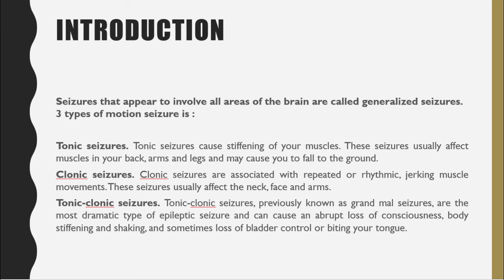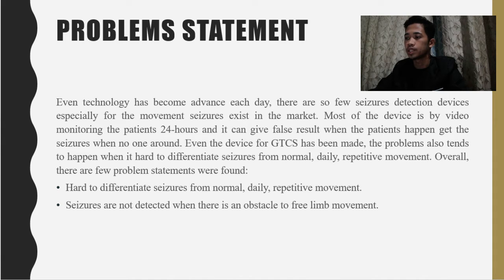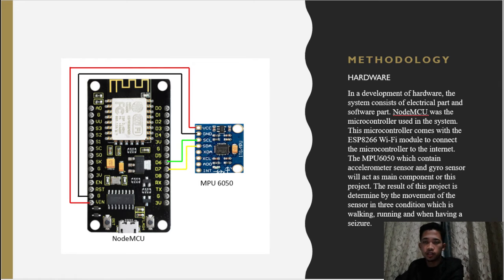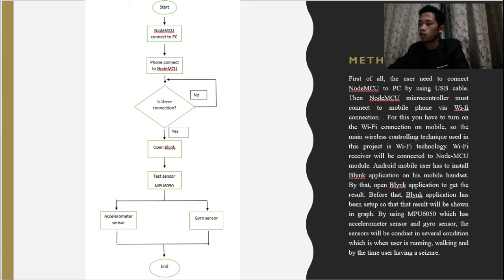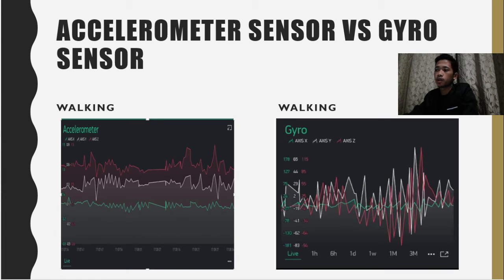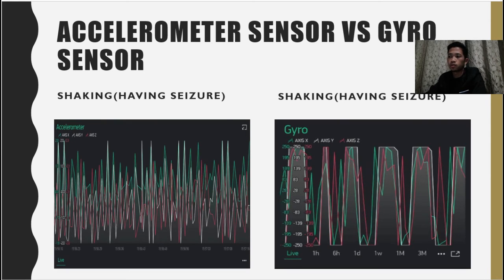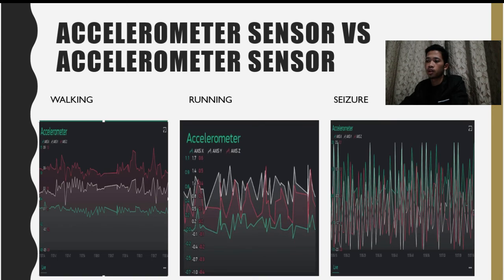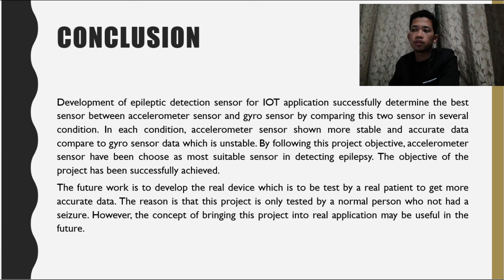FYP VIDEO PRESENTATION